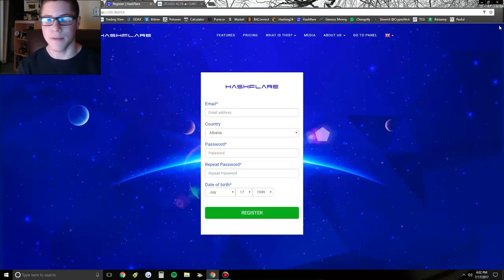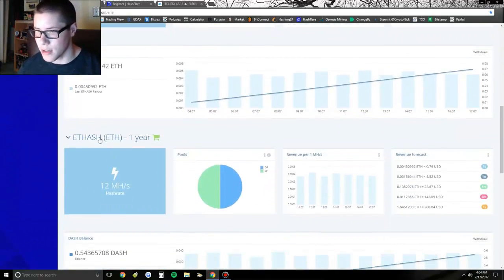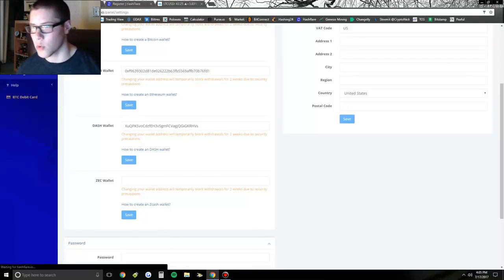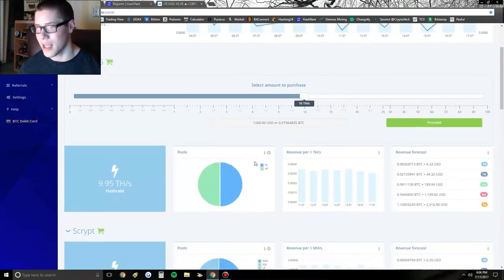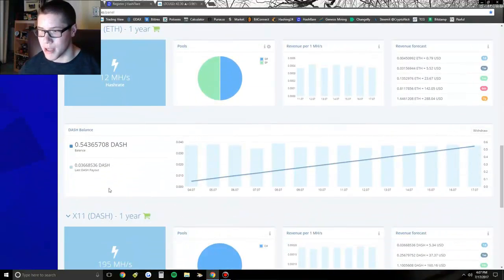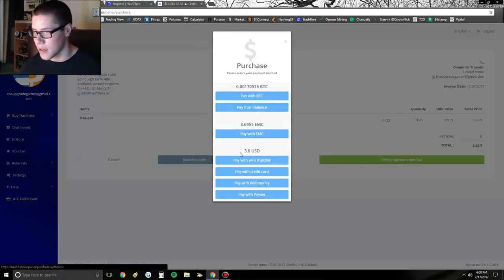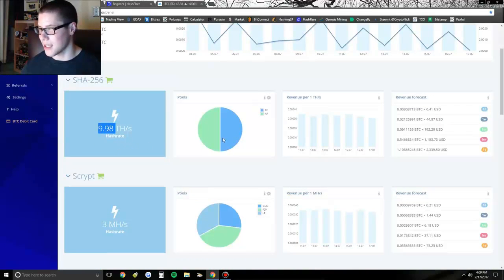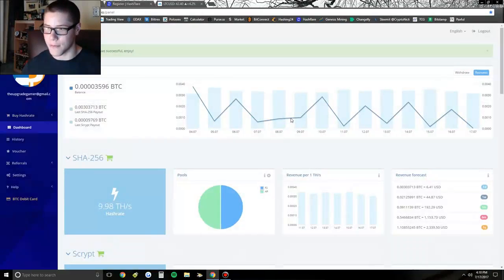Bitcoin mining in HashFlare.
Mine Bitcoin, DASH, Ethereum and other cryptocurrencies DAILY with HashFlare!